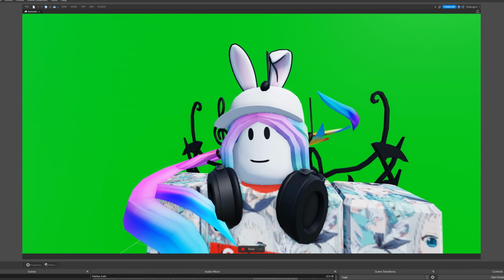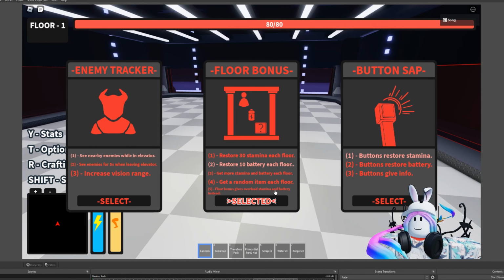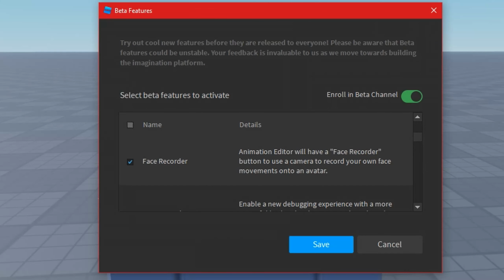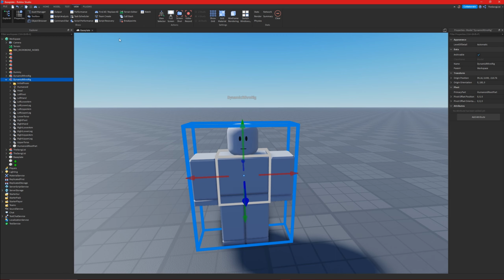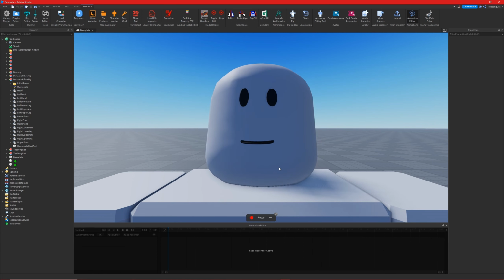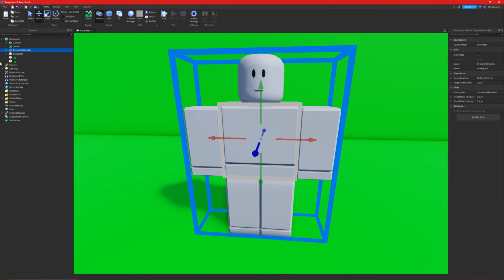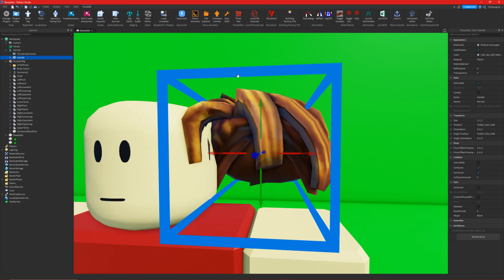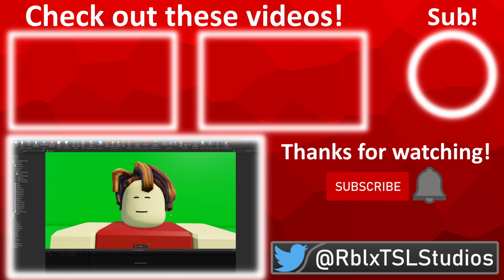Roblox Studio Face Recorder And Dynamic Head Setup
Roblox recently released a new feature in beta called "Face Recorder" for special dynamic head rigs. This video goes over how to set up both "Face Recorder" and a rig with a "Dynamic Head". Addition helpful links are below.